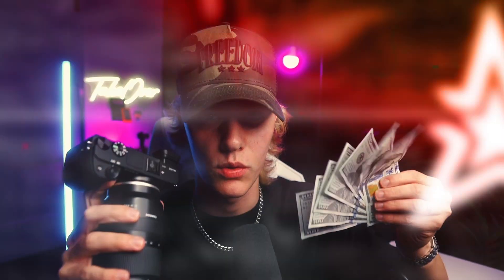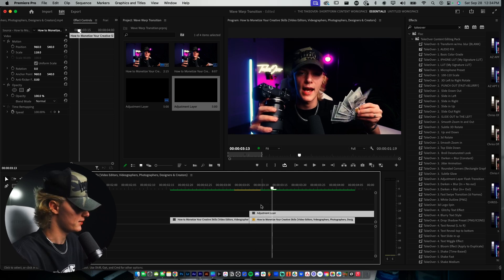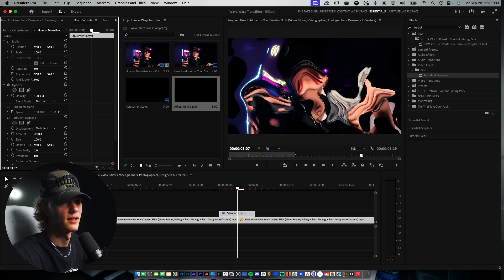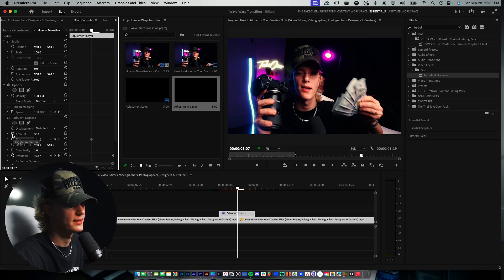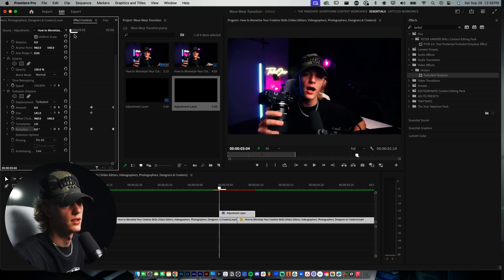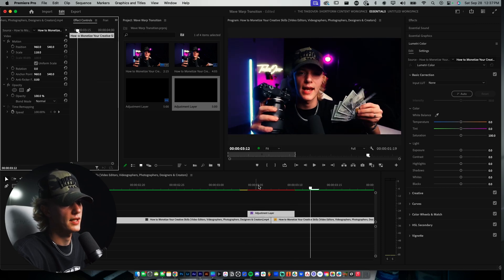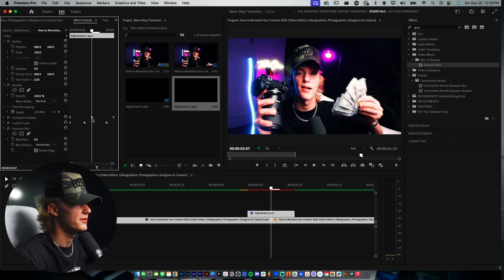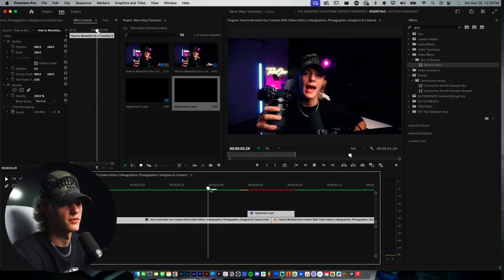Edit WAVE WARP FLASH Transition in Premiere Pro 2025